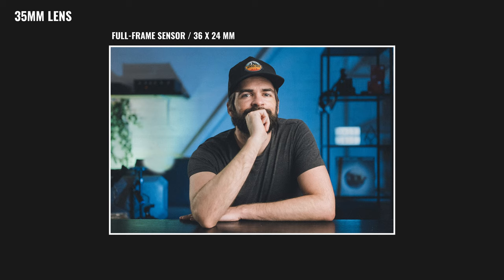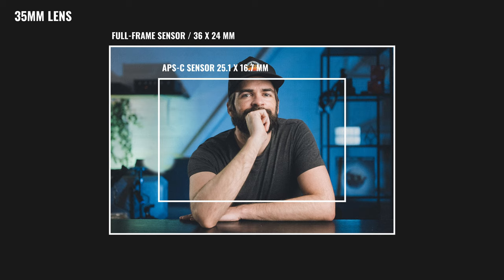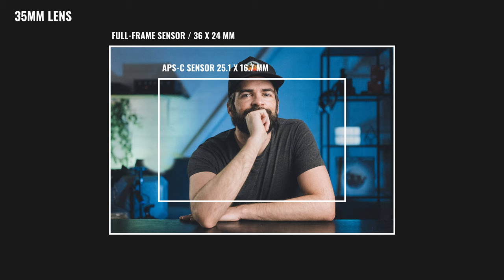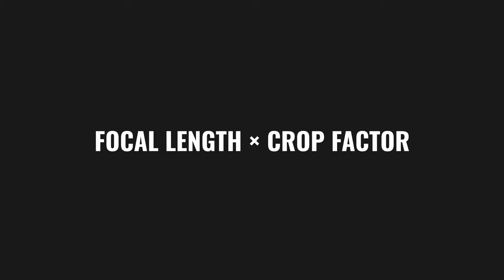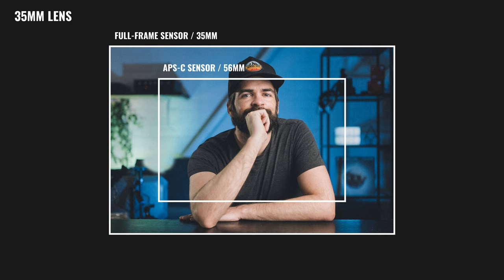How to Make APS-C Look Like FULL-FRAME! [Without a Speed Booster]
Is it possible to make an aps-c camera look like full-frame without a speed booster? Well, yes and no. In this tutorial video, I show you how you should adjust your camera settings and focal length to counter the effects of having a crop sensor. It's all about understanding basic camera settings and how a camera works! Enjoy!